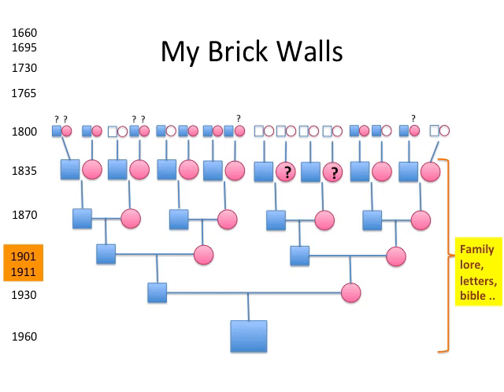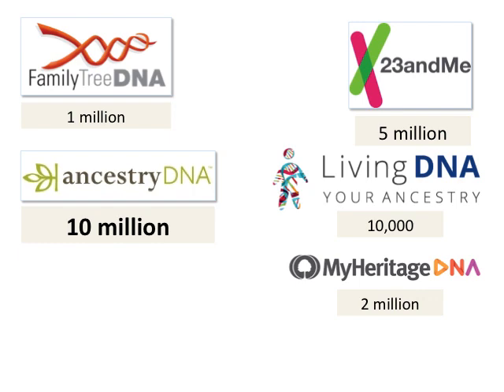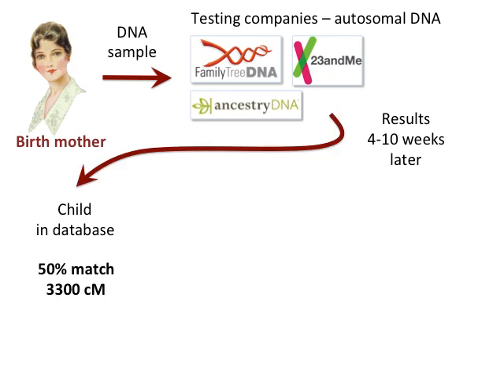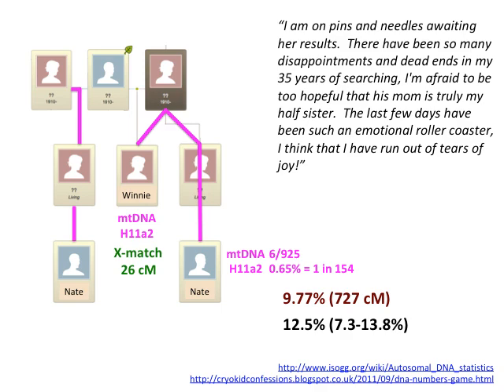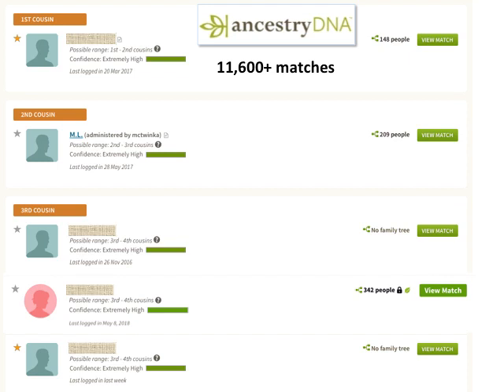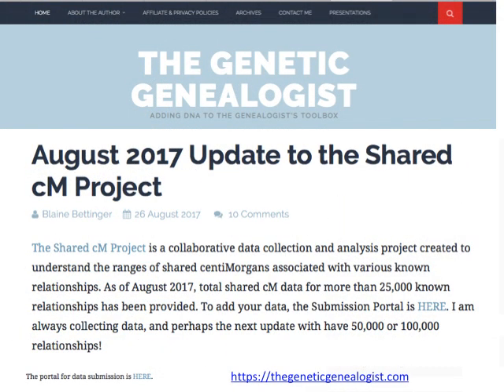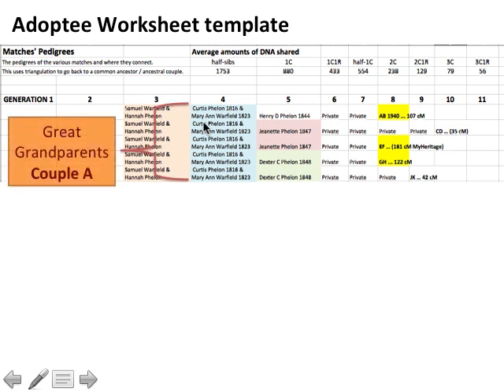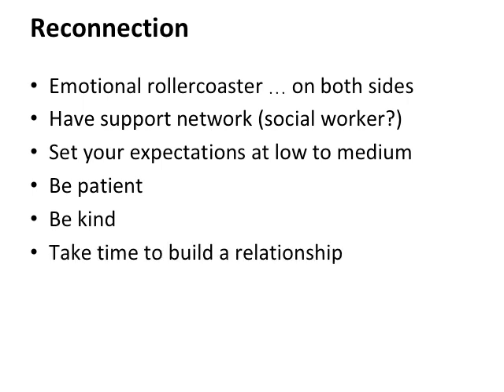Using DNA to solve unknown parentage cases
Everybody comes to a Dead End at some point along each of their ancestral lines, particularly if one of your ancestors was adopted, a foundling, or illegitimate. DNA testing can help break through even the most resilient Brick Wall and help you push back one or more generations. This presentation teaches you how.